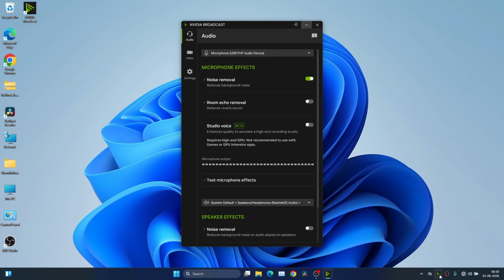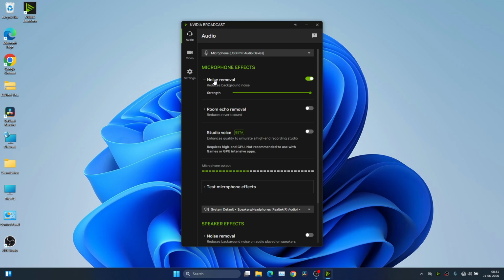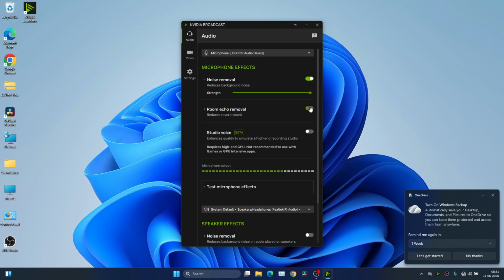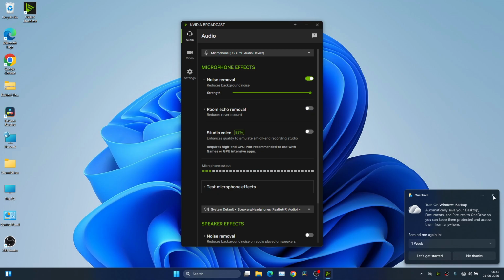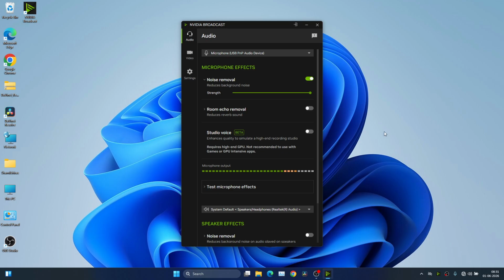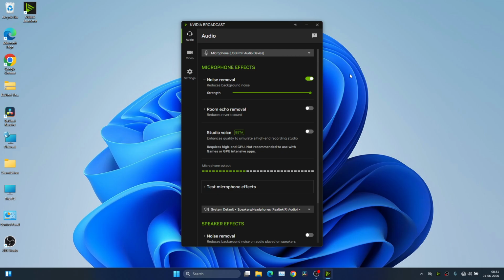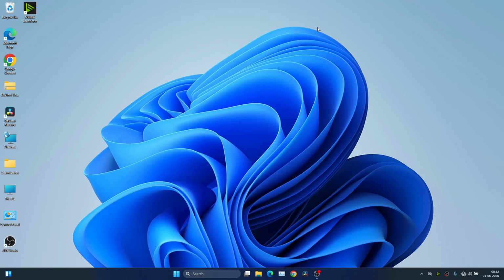How to use Nvidia background noise removal in windows 11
nvidia noise cancellation setup windows 11
enable nvidia broadcast noise removal tutorial
how to remove microphone background noise nvidia
windows 11 nvidia audio noise suppression
nvidia rtx voice setup guide windows 11
how to activate nvidia noise removal
nvidia broadcast mic noise cancellation tutorial
windows 11 background noise filter nvidia
how to reduce mic noise using nvidia
nvidia ai noise cancellation setup
windows 11 nvidia broadcast tutorial
how to use rtx voice on windows 11
nvidia microphone noise suppression settings
background noise removal for gaming windows 11
Time Line:
0:01 Intro
0:03  video in English

Related Search Videos Upload in This Channel: